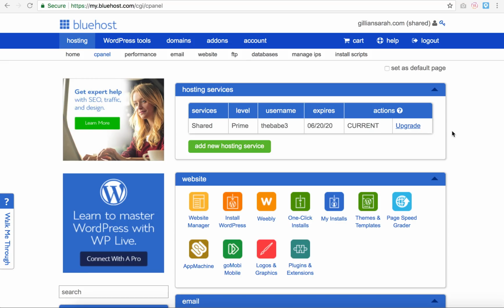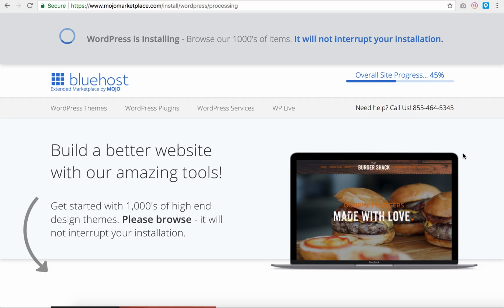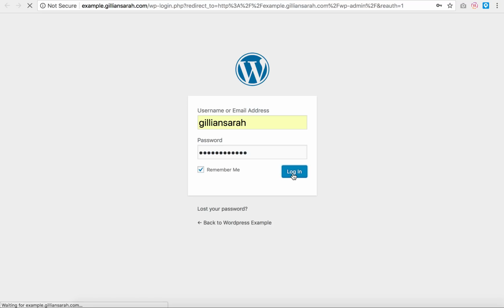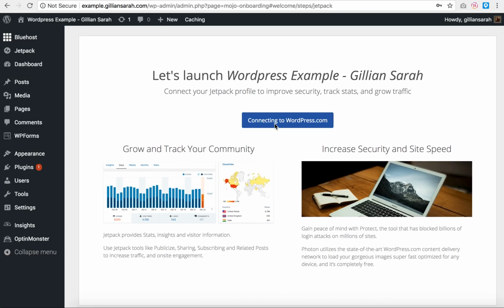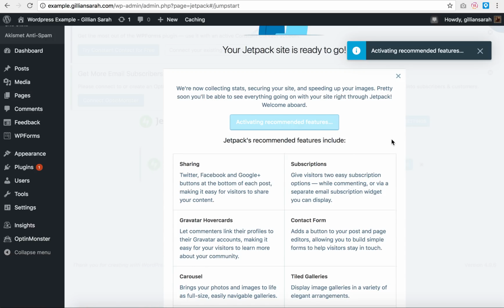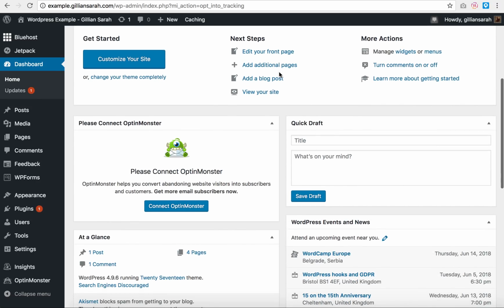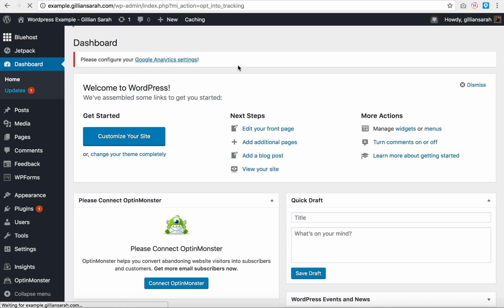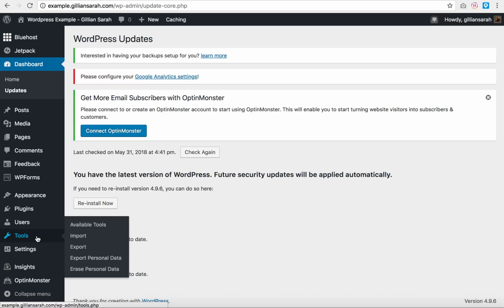2. How to Install Wordpress on Bluehost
For this website build we are going to use Bluehost to host our website and install wordpress on. Other hosting options are available, but this is my favourite. If you do host on another server that is completely fine, but these first steps may be a little harder to follow along.